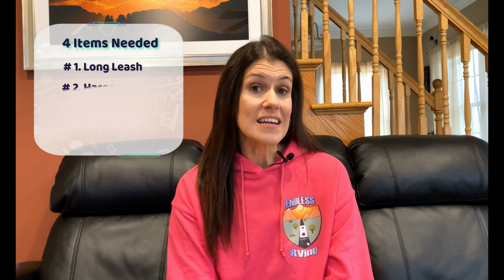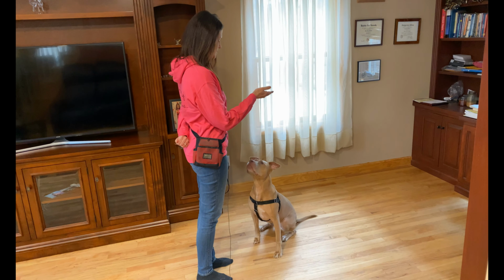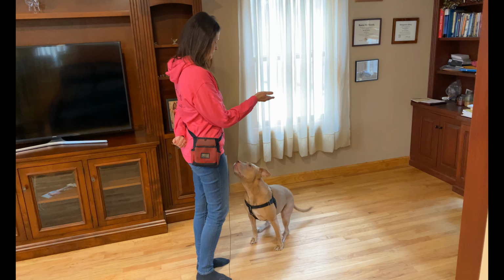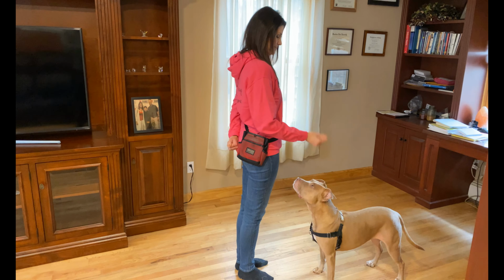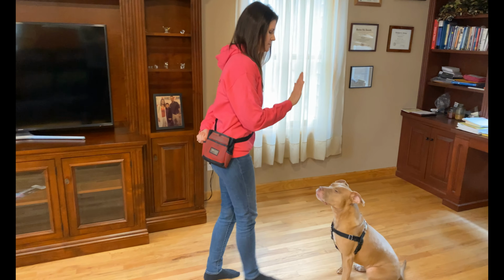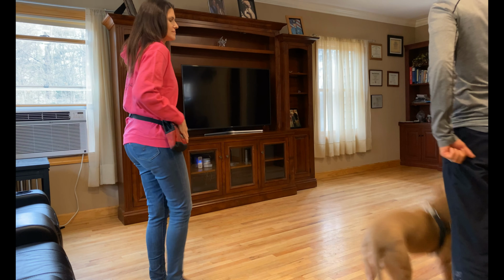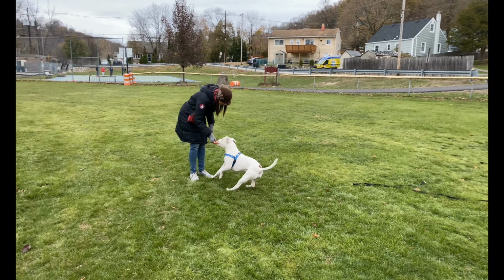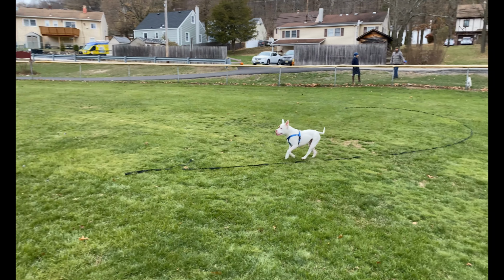GET YOUR DOG TO COME WHEN CALLED ANYWHERE ANYTIME IN 5 EASY STEPS!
In this video, MJ of The Canine Cure (and Endless RVing) explains an easy 5 step method to get your dog to come when called anywhere anytime, even with the highest of distractions. It takes practice, but ANYONE can do it. Get your dog flying to you when you call them to come!